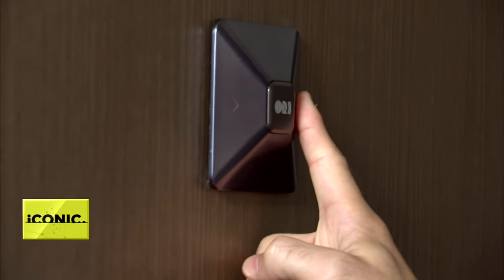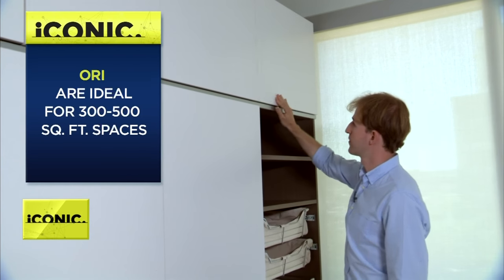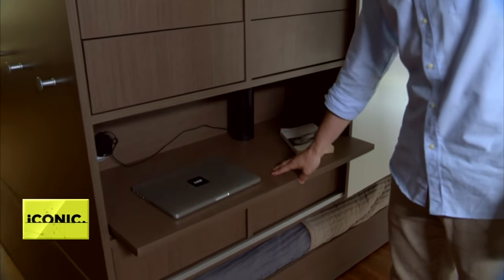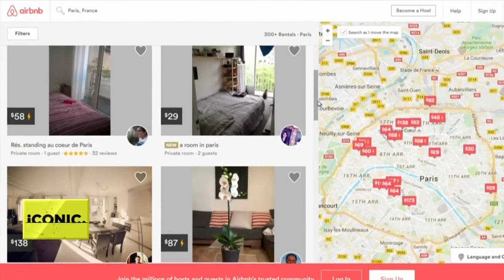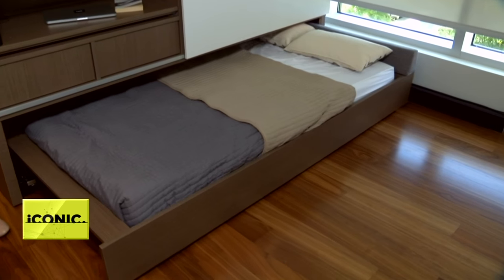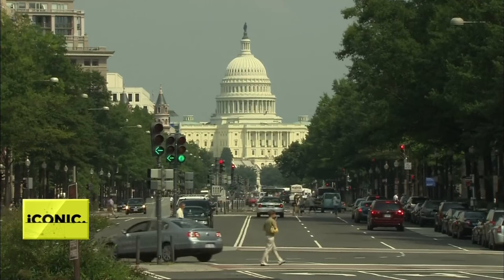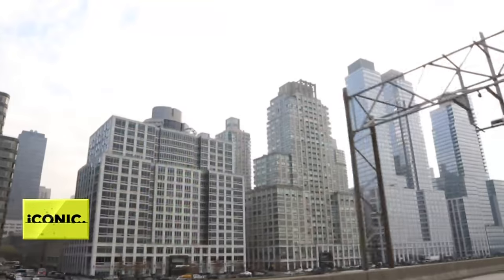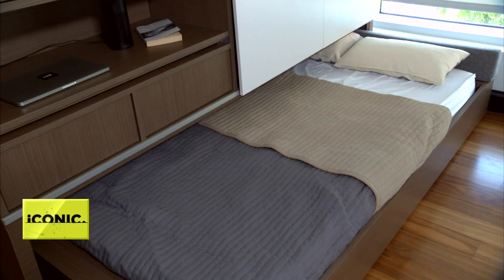Ori, Robotic Furniture Startup, Makes For Functional Tiny Living | CNBC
Ori, a robotics furniture start-up born out of MIT, is hoping to change the way apartment dwellers live. CNBC's Kate Rogers reports.